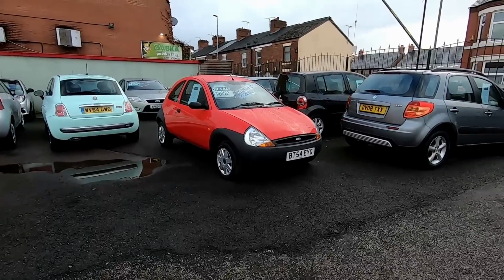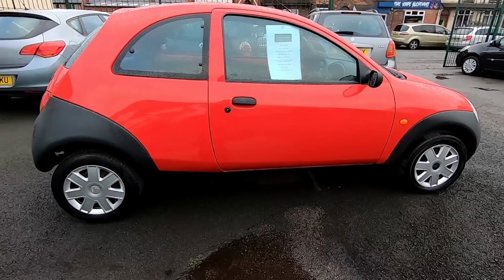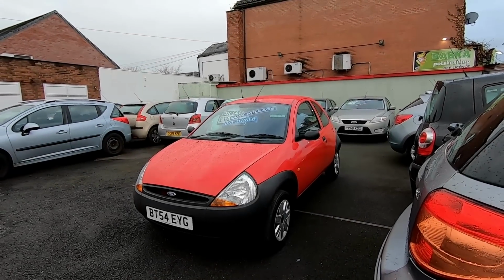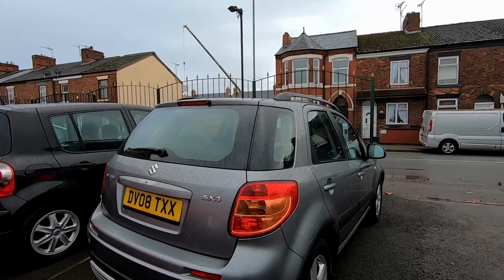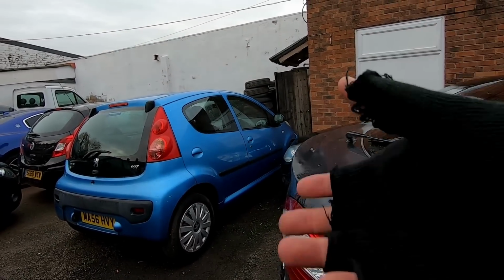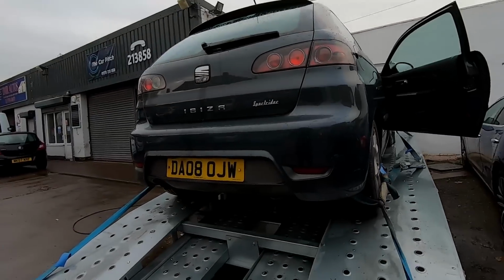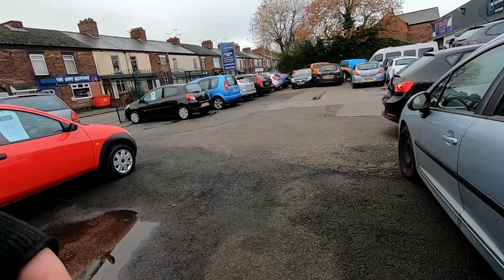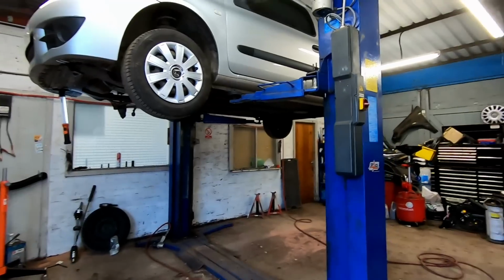I TRANSFORMED THIS OLD FORD KA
Hi Guys
I also take a look around the pitch and show you what's been going on and what stock has landed.